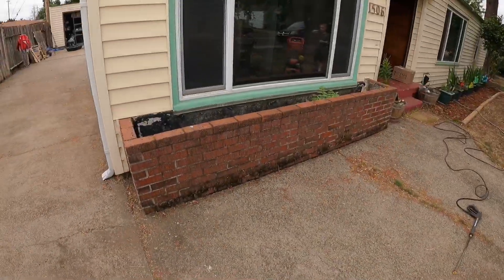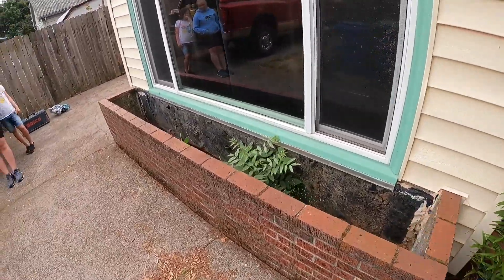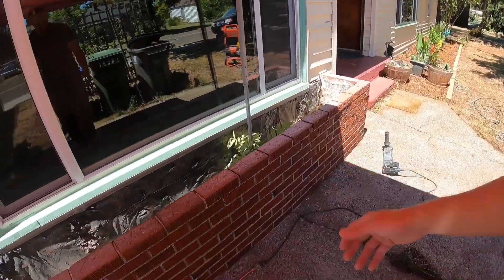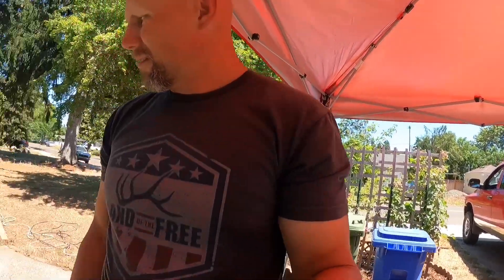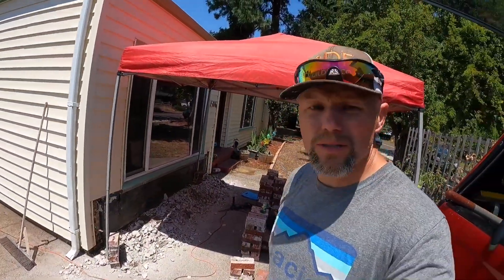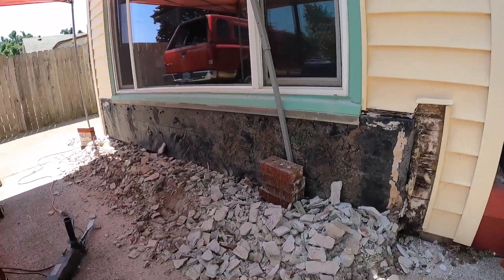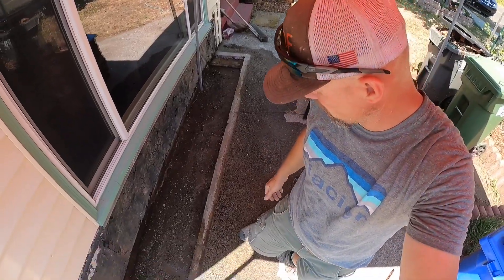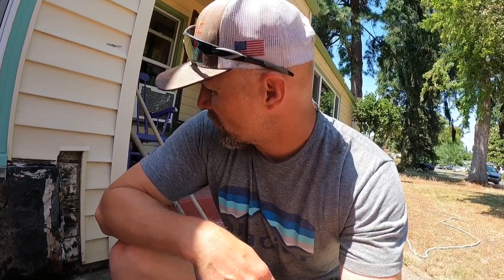Demoing and Salvaging Brick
How to remove and save brick for later use.